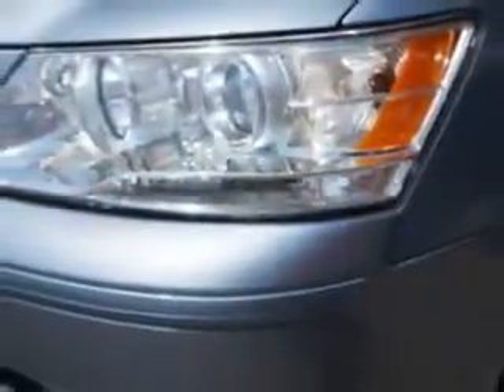2010 Hyundai Sonata Edison Nissan Edison, NJ 08817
Hyundai Sonata Check out this Medium Silver Blue Hyundai Sonata 4 Dr Sedan, equipped with a 4 Cylinder engine and an automatic transmission with 81,818 miles. Enjoy an exceptional 32 miles to the gallon on this great car with features like Remote Power Door Locks, Fuel Data Display, Heated Outside Mirrors, Tire Pressure Monitoring System, on steering wheel audio and cruise controls, and much more. Enjoy the drive and have peace of mind in this Hyundai Sonata. See us at Edison Nissan today!
MILES: 81,818
VIN:5NPET4ACXAH658541

Edison Nissan
401 Route 1 South
Edison, New Jersey 08817